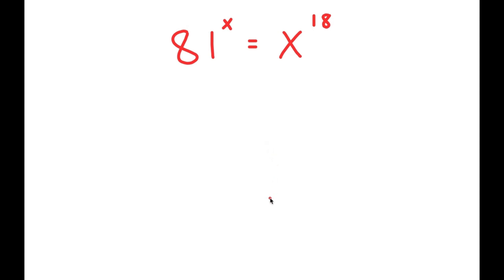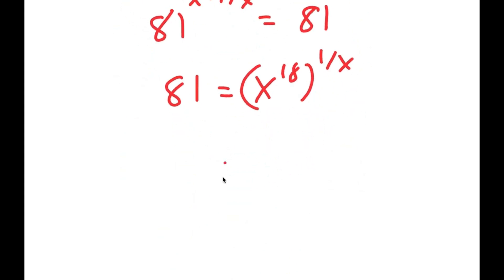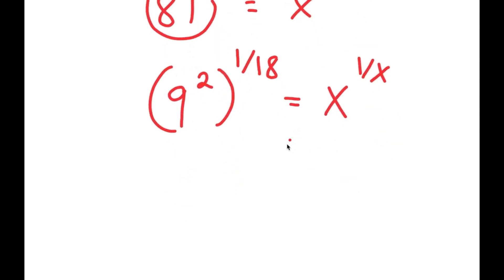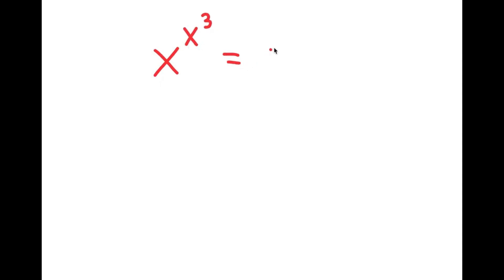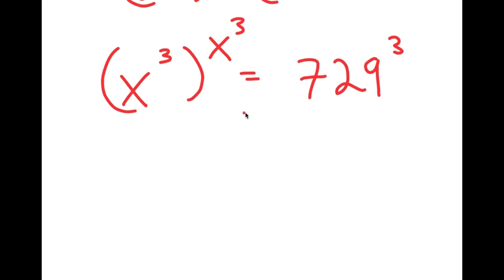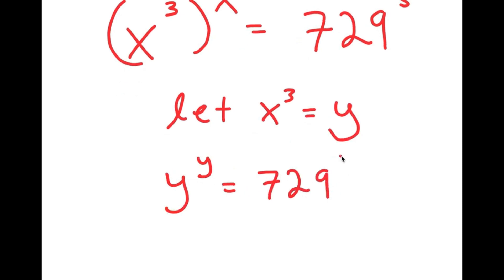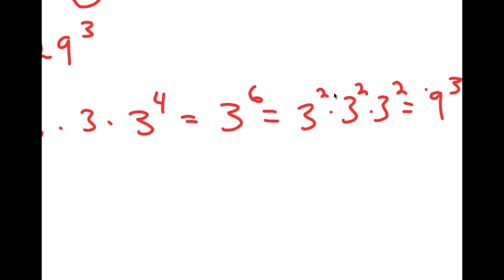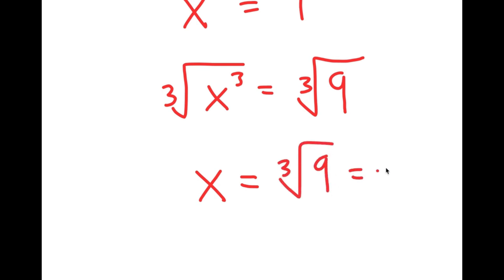The HARDEST SAT Problem Ever Given | 99% of People Failed